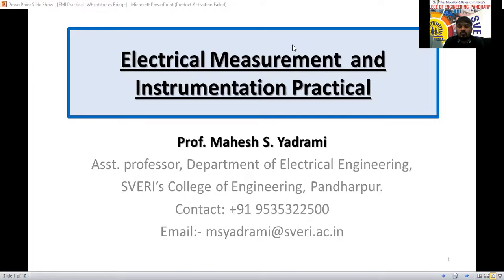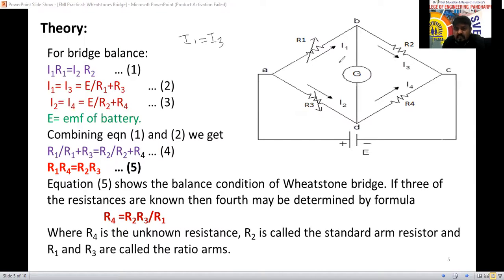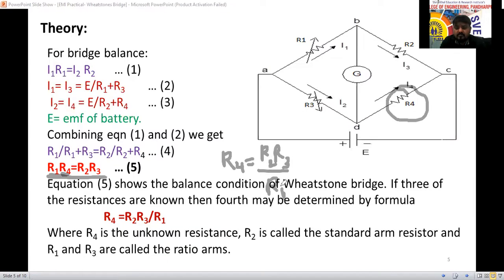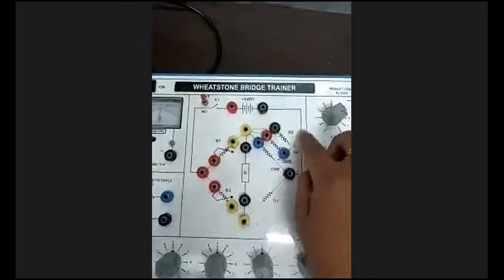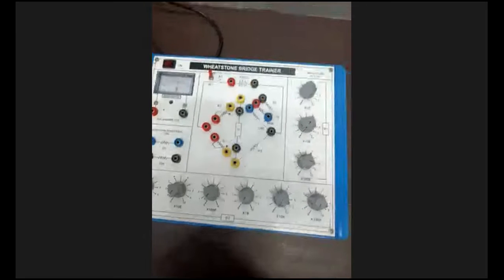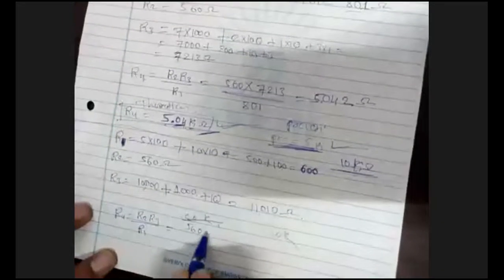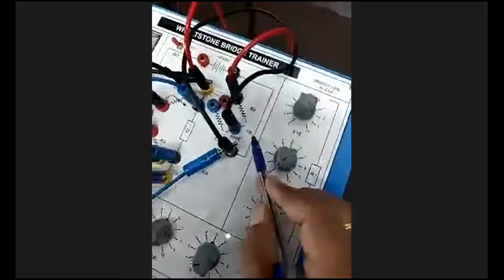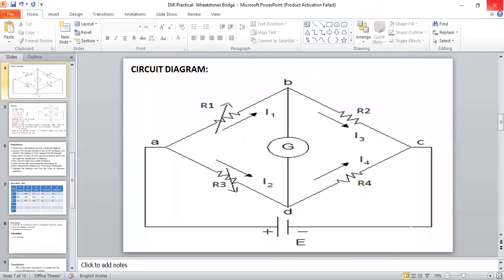11 01 2021 EMi Practical Measurement of unknown Resistance by Wheatstones Bridge